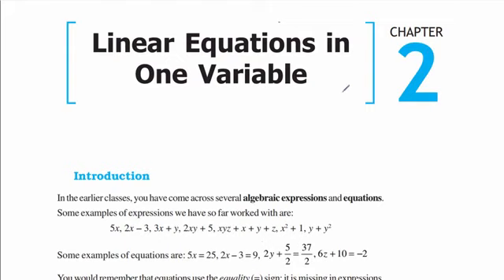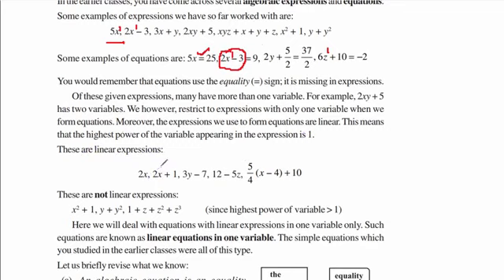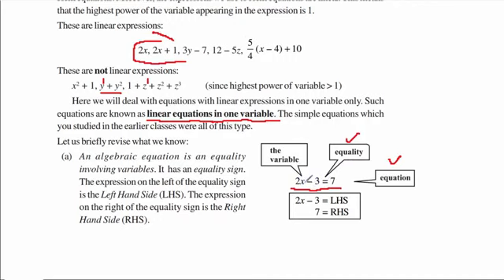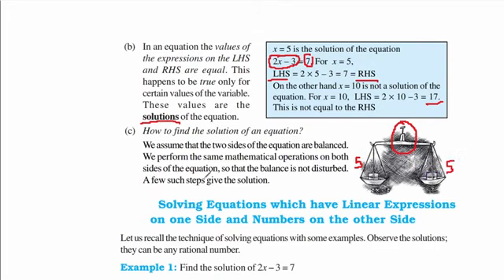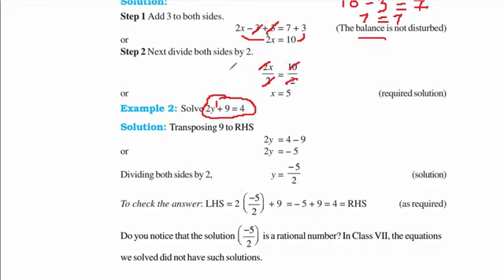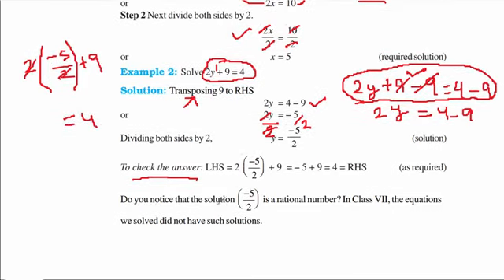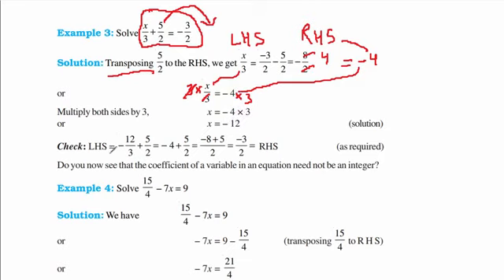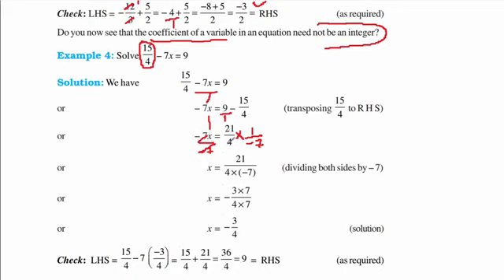Class 8 chapter 2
Introduction of linear equation